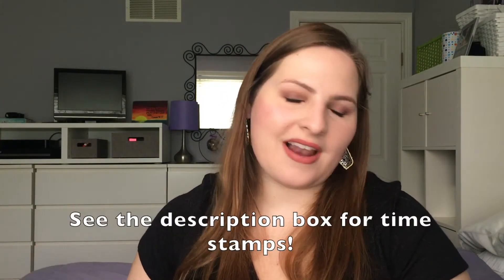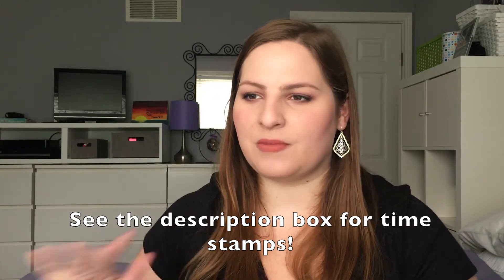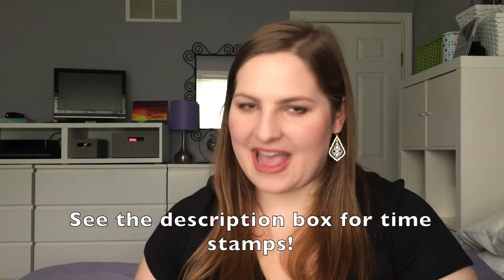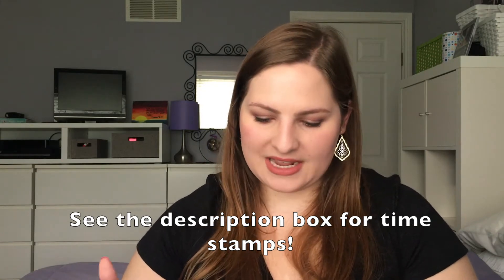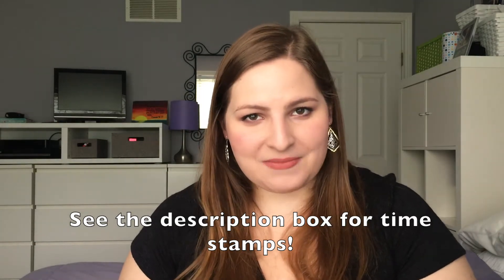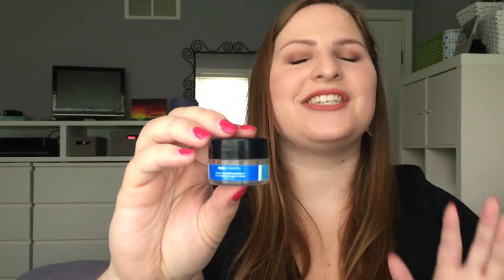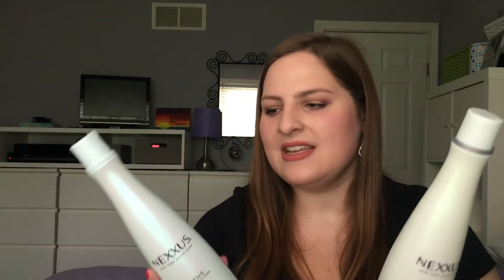EMPTIES #7 | Product's I've Used Up & Mini Reviews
I have A TON of empties to share with you from the past few months and emphasis on A LOT. So grab a snack, your drink of choice, and watch some good makeup reviews ;)

TIME STAMPS:
Skincare 0:55
Body care 13:56
Makeup 19:26
Haircare 26:05

PRODUCTS MENTIONED
Neutrogena Makeup Remover Wipes
Lumene Sensitive Touch 3-in-1 Cleansing Wipes
Neutrogena Rapid Clear
Boscia Detoxifying Black Cleanser
Boscia Sponge
Bliss Fabulous Melt Gel-to-Oil Cleanser
Tarte Maracuja Oil
Ole Henrickson Sheer Transformation
100% Pure Coffee Bean Caffine Eye Cream
Origins Drink Up Intensive Overnight Mask
Biore Ultra Deep Cleansing Pore Strips
Clean & Clear Oil Absorbing Sheets
Milk Makeup Sunshine Oil
Olay Ultra Moisture Body Wash
Dove Deep Moisture Body Wash
Philosophy Amazing Grace Hot Salt Scrub
Bliss Ingrown Eliminating Pads
Tend Skin
Max Factor Masterpiece Mascara
Covergirl The Super Sizer Mascara
It Cosmetics Your Skin But Better CC Cream
Make Up For Ever Ultra HD Foundation
Maybelline Fit Me Matte & Poreless Powder
Benefit Gimme Brow
NARS Pro Prime Eye Primer
Nexxus Diammetress Shampoo
Nexxus Pro Mend Conditioner
Temple Spa In Good Condition Conditioner
Clairol Hair Food Root Cleansing Shampoo
Oribe Gold Lust Dry Shampoo
Not Your Mother’s Way to Grow Leave-In Conditioner
Amika Bombshell Blowout Spray

I use this website to receive free boxes full of beauty products and enjoy reviewing them in my videos. If you would like to join Influenster, you can click the link above to give me Impact Score points, which affects the kind of products I receive for review.

I LOVE using Ebates to save money on all of my online shopping! You receive a percentage of cash back from select stores on their website. It's not a scam, I promise! If I refer 2 people who have signed up on Ebates, I get $50 and the other 2 people each get $10!

A flash-sale website to get exclusive deals on lots of brands such as The Balm, Stila, and more! I earn a $20 credit when a person from my referral makes their first purchase.

I use MagicLinks to earn a small percentage of commission off of links to products. I will receive 40% more earnings for each person who signs up.